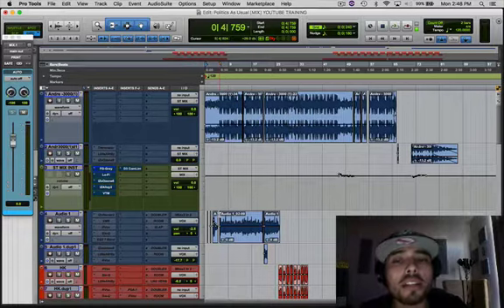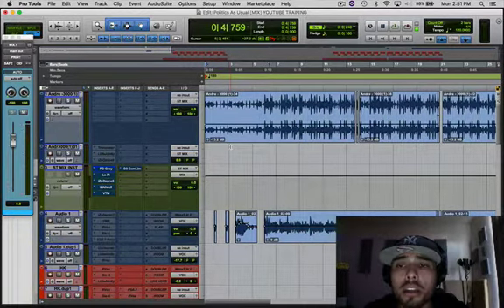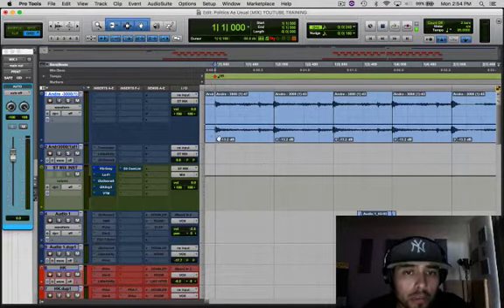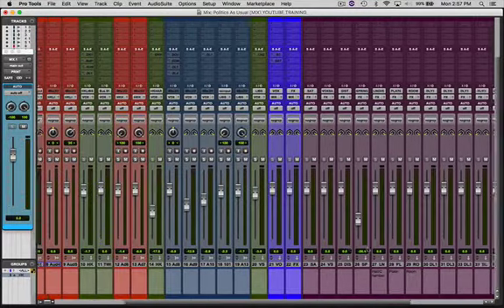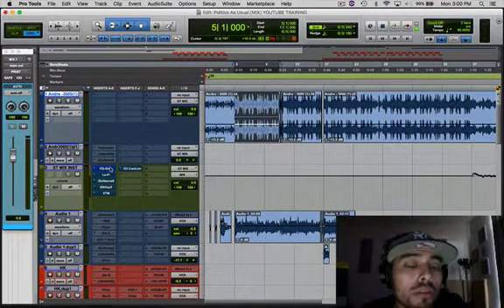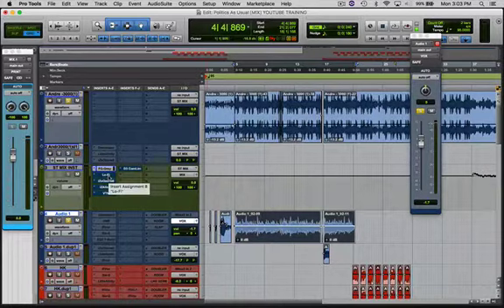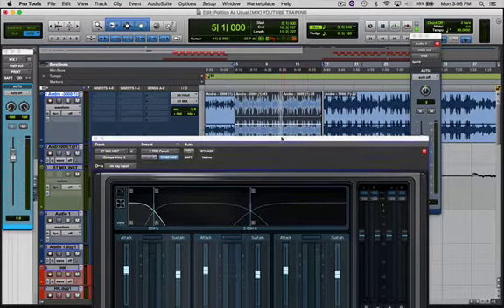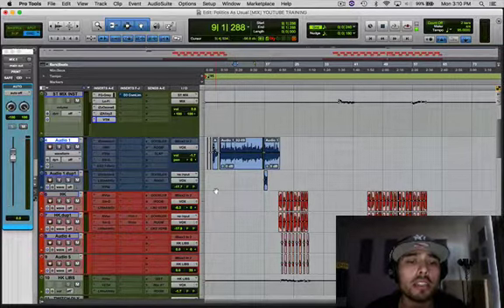How To Mix Modern Hip Hop For a Mixtape Part 1.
This video is part 1 of 4 that walks through the entire mix process of the Politics as Usual by Artificial Christian. Part 1 discusses Stereo 2 track enhancement, importing session data, balance and and Aux set up.